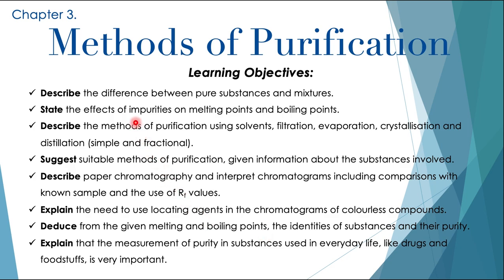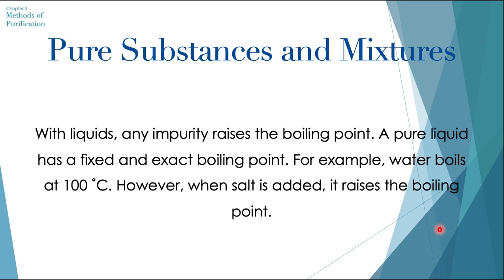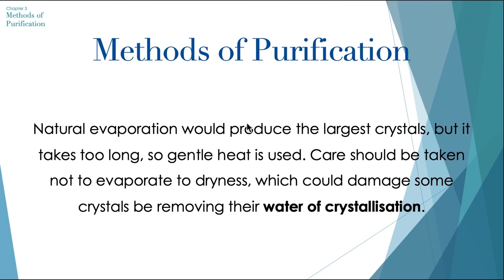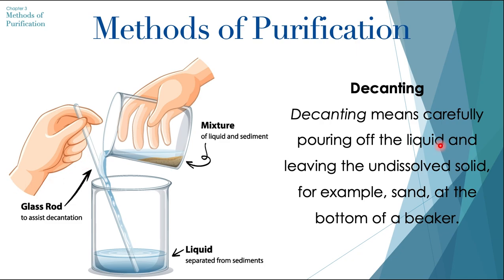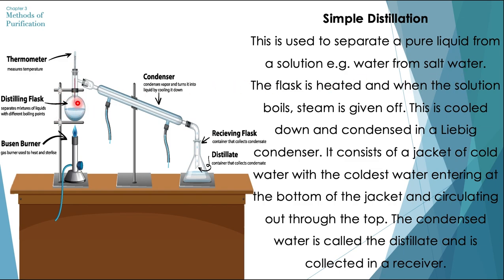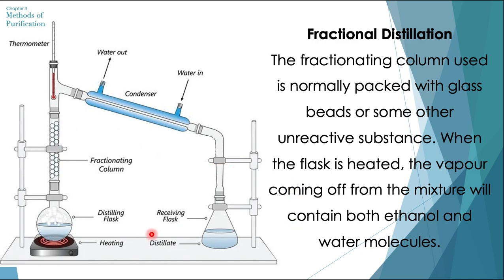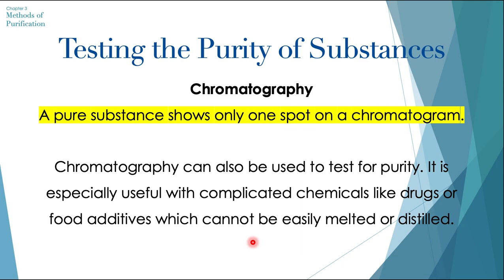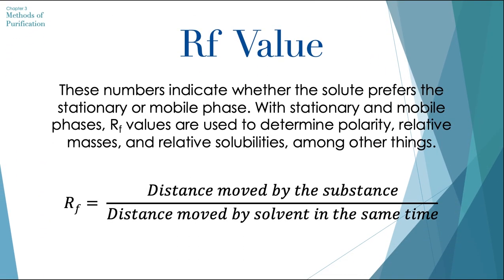Chemistry Chapter 3. Methods of Purification | Chemistry Tutorial | O Level Lessons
0:00 Intro
1:58 Pure Substances & Mixtures
7:26 Dissolving, Filtering & Evaporating
14:35 Decanting and Centrifuging
16:28 Sublimation
18:52 Simple Distillation
20:51 Fractional Distillation
24:42 Paper Chromatography
27:51 Testing the Purity of Substances
30:38 Rf Values
31:41 Summary & Ending